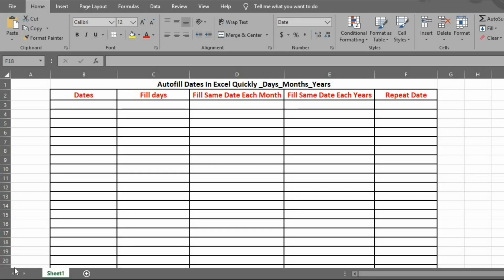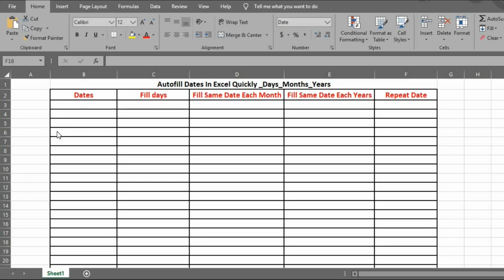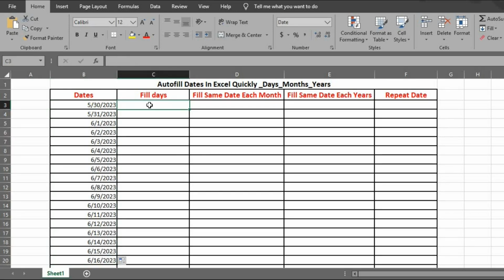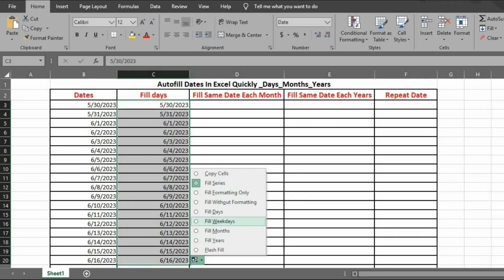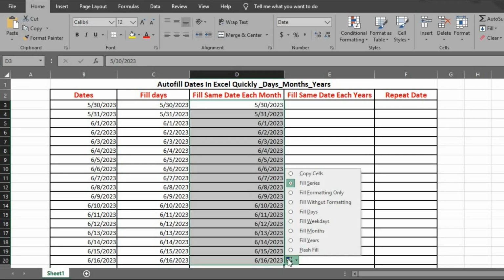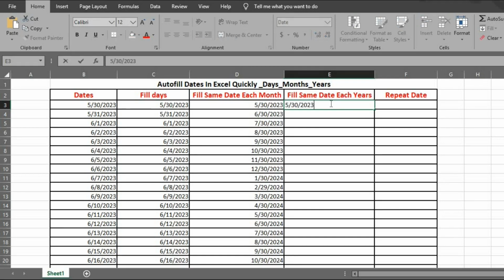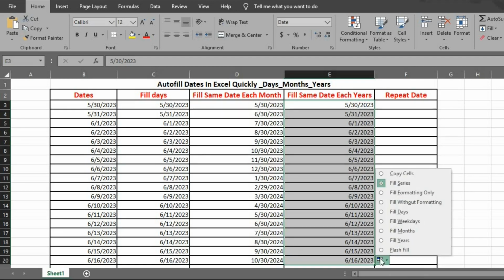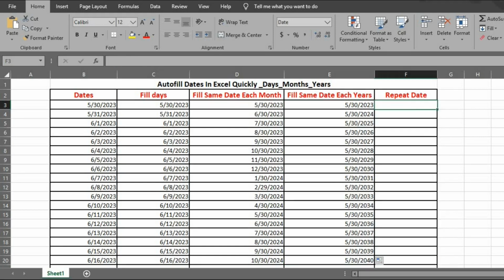Autofill Dates In Excel Quickly _Days_Months_Years